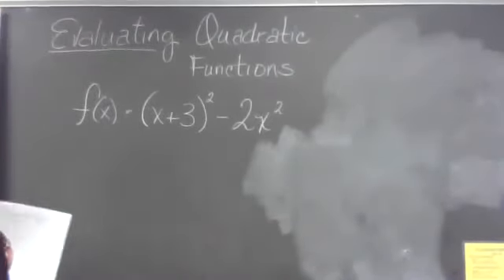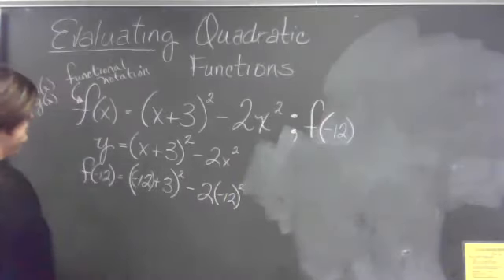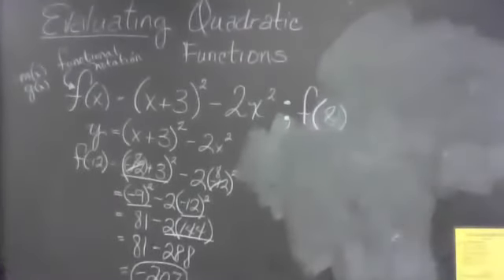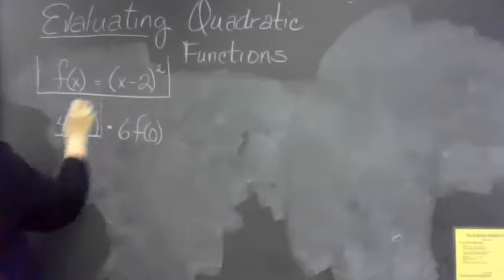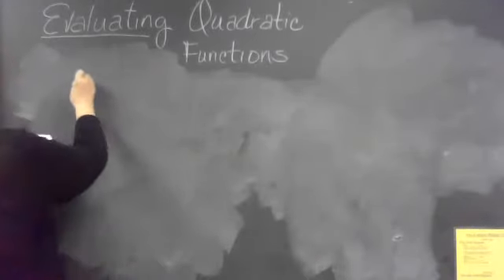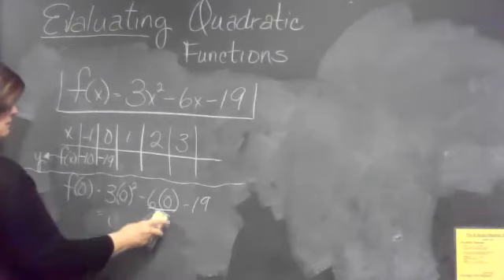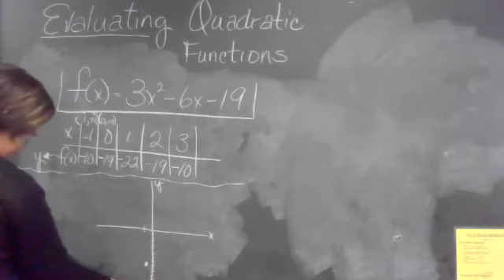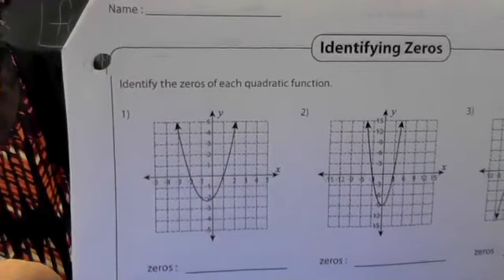GED Math 204 040521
Evaluating Quadratic Functions